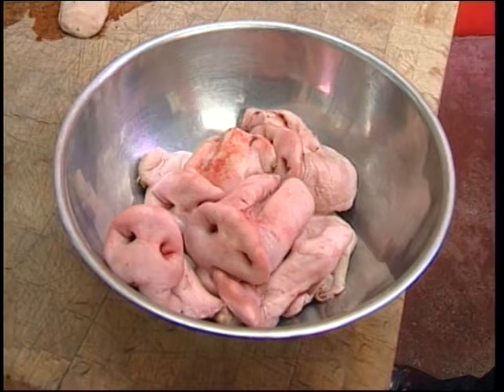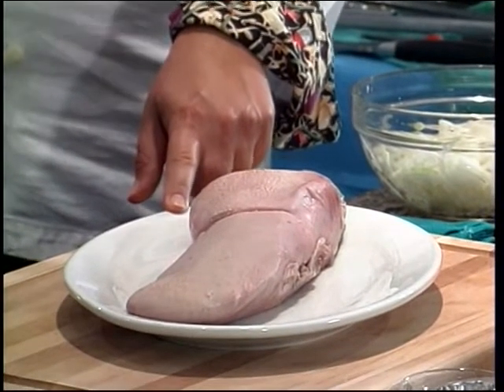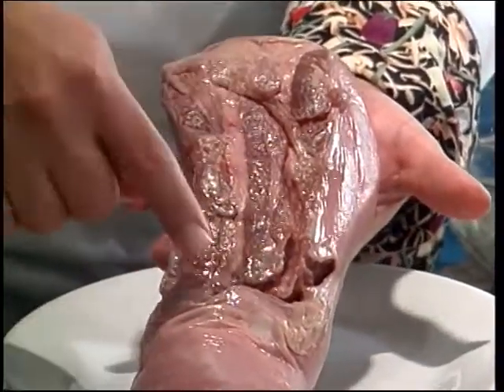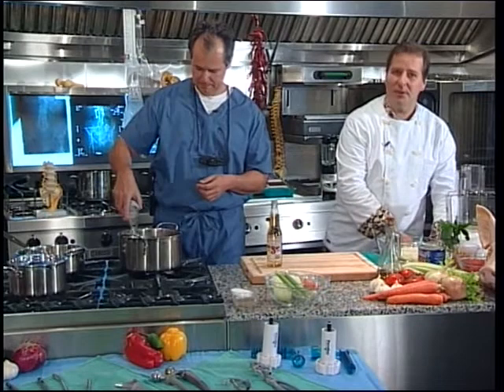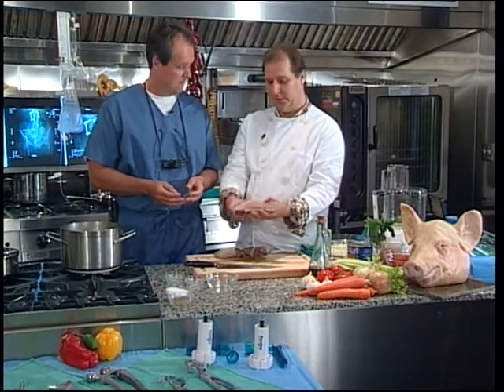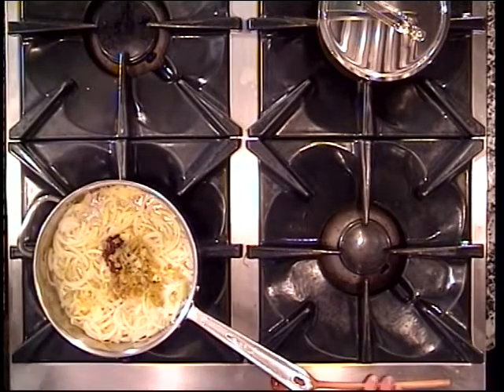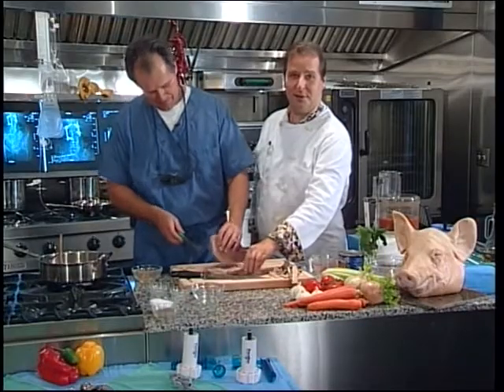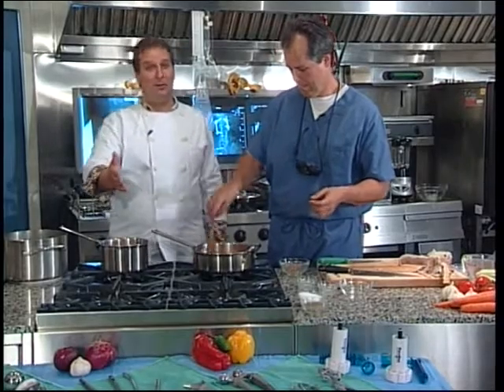Tongue Episode Pt.1-Close to the Bone- Surgeons and Chefs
This episode of Close to the Bone- Surgeons and Chefs, features Dr. Joe Dort, an Ear, Nose and Throat surgeon, making a tasty beef tongue dish and a Neapolitan delicacy of boiled pigs snout with bay leaves (often also cooked with pigs feet) and drizzled with lemon...in the local dialect called o pere e o musso. Dr. Dort also provides a professional consultation to Allan Shewchuk, our chef, regarding the anatomical structures in front of him on the cutting board.

First aired in 2005 in Canada on Canadian Learning Television, the show was among the first to advocate a snout to tail philosophy of food preparation and consumption, providing the audience with an understanding of the what, where and why of the meats that we eat.

Co-produced by Freshcut.tv and YuHuvideo

Other episodes take this philosophy to its logical conclusion.